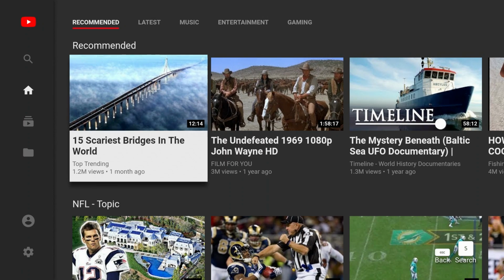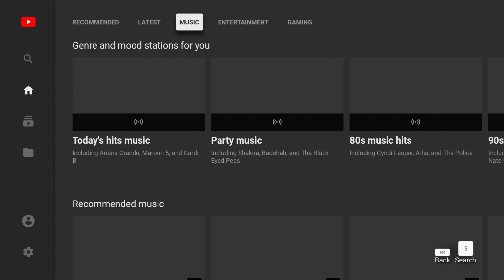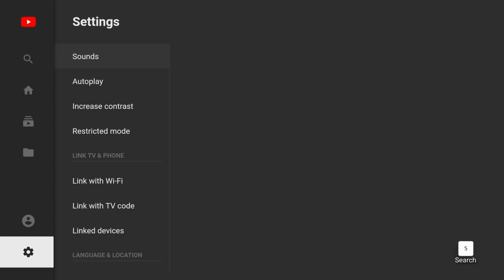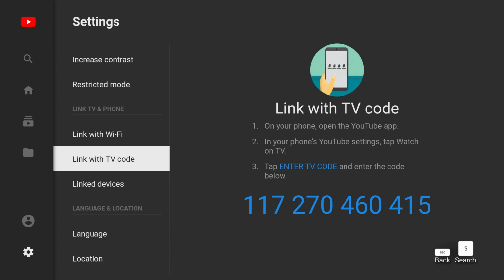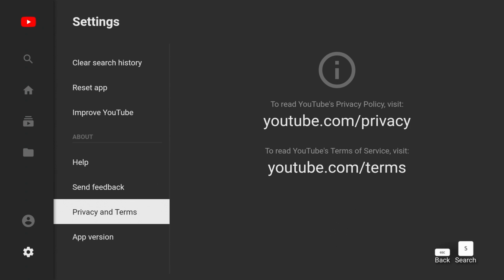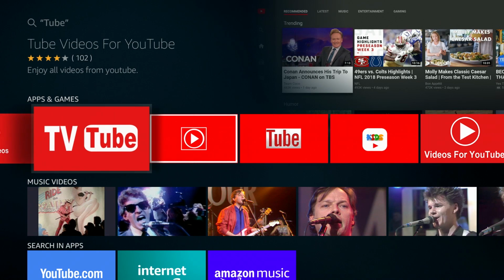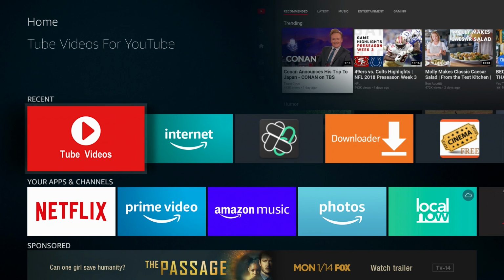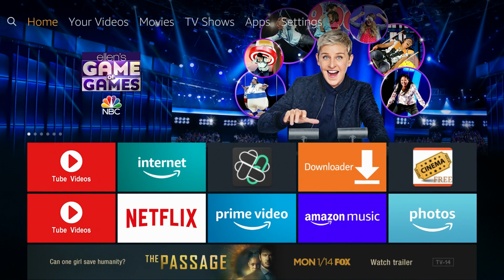Install Best Youtube App on Amazon firestick Easy Install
Must have one click install youtube app. youtube is back on amazon firestick, quick app install. comes in adult and kids version.

PICK UP BRAND NEW 4K FIRESTICK

Items I use Below
Fire TV Cube
Amazon 4k Fire Tv
Amazon Echo dot 3
Ultra HD SMART TV Amazon FireTV Edition